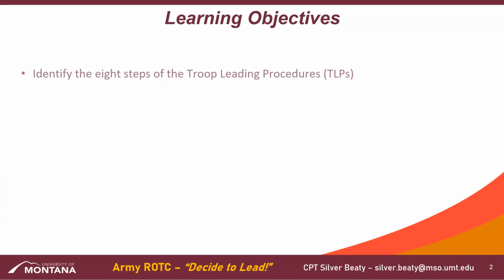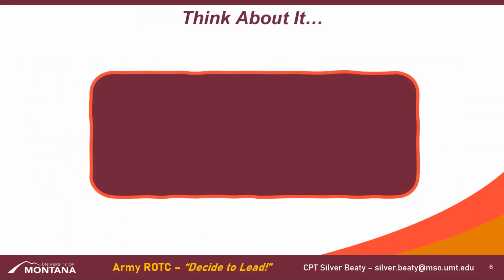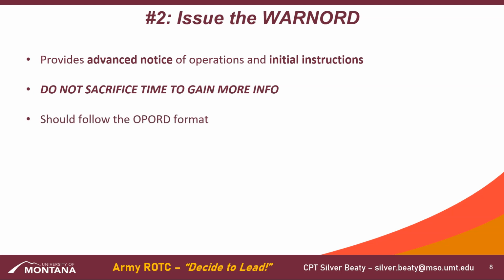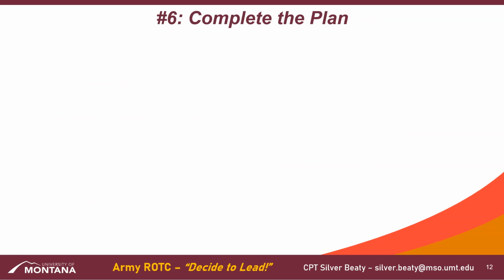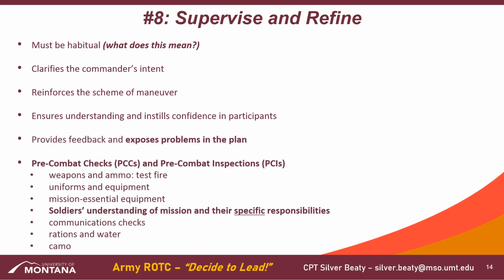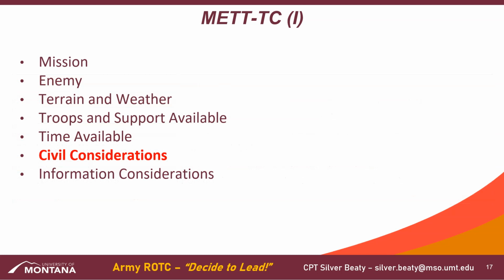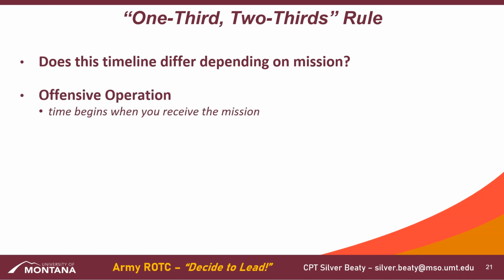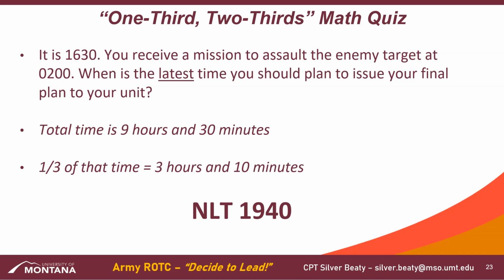Troop Leading Procedures - MS202 Lesson 05 - ROTC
This lesson covers:

The Eight Steps of the Troop Leading Procedures (TLPs);
How METT-TC(I), ASCOPE, and OAKOC apply to the TLPs; and
How to apply the "One-Third, Two-Thirds Rule."